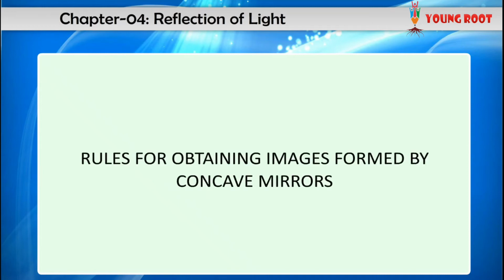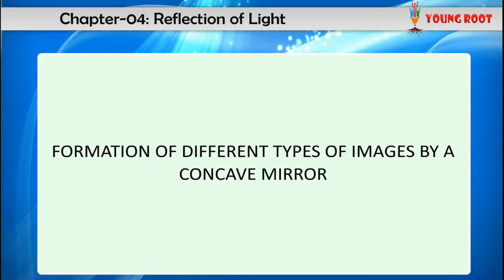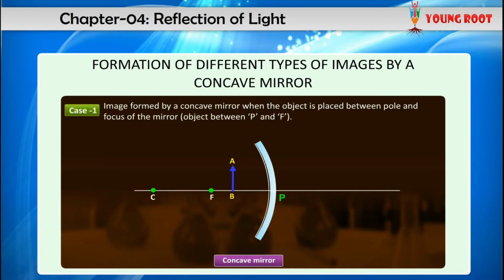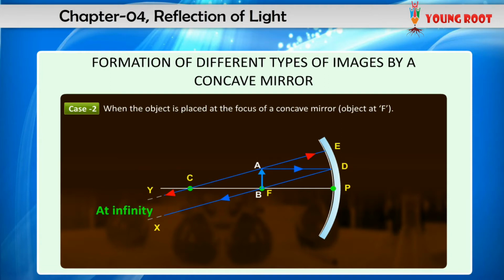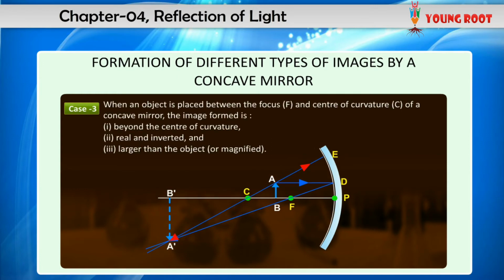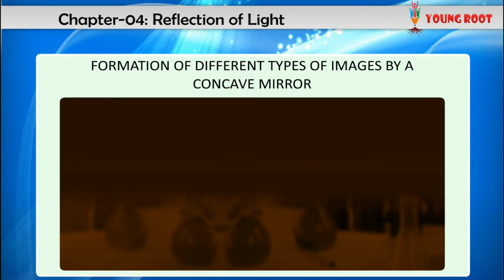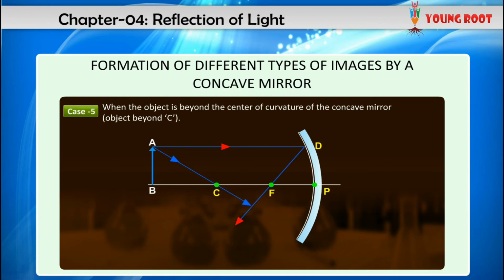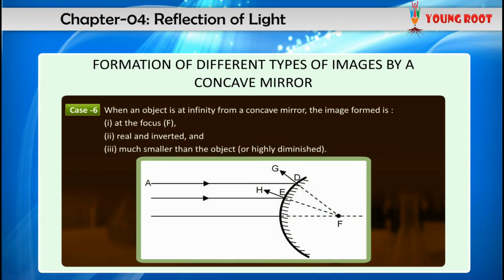Reflection of Light | Day 3 | Revision